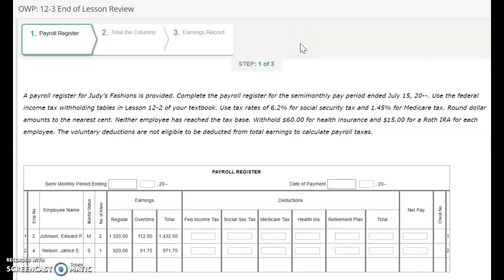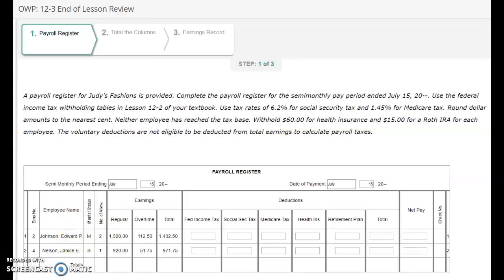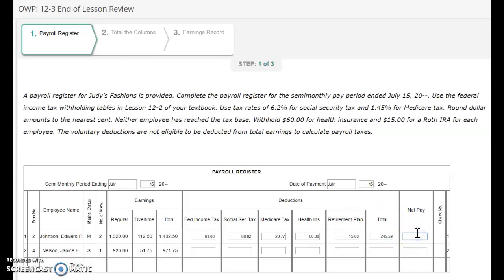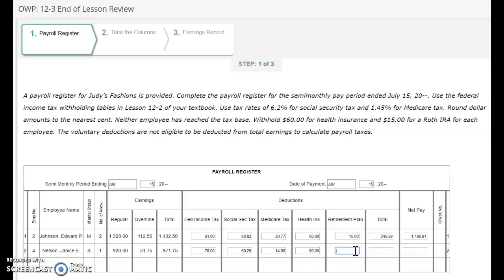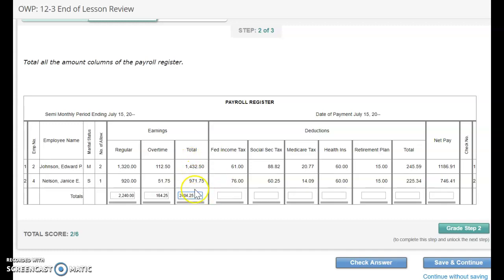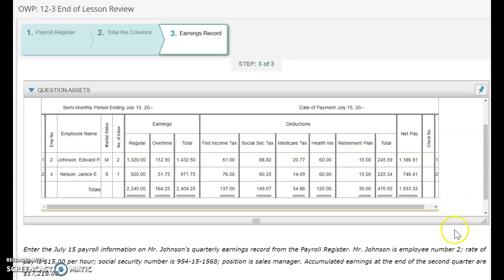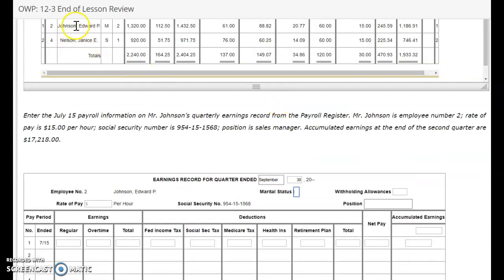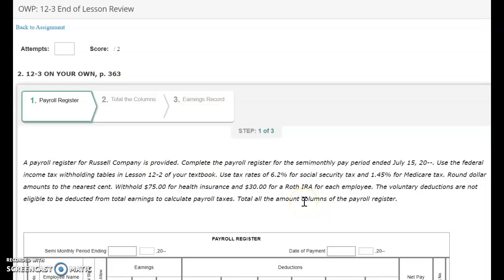12-3 Work Together